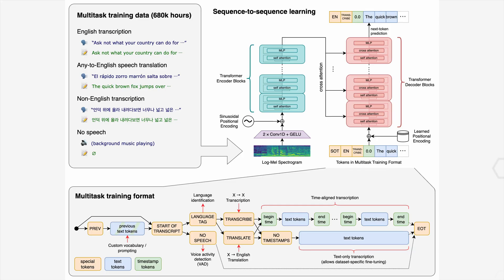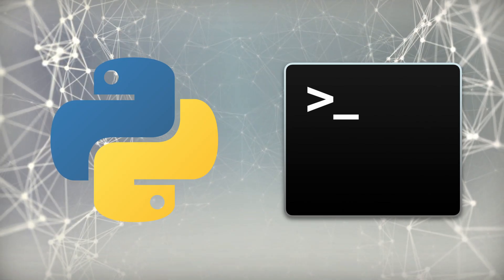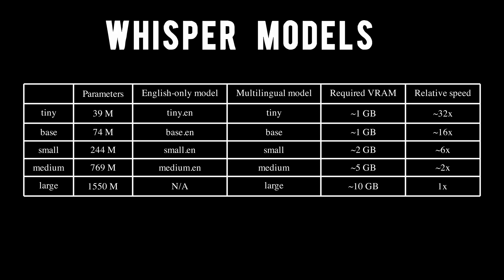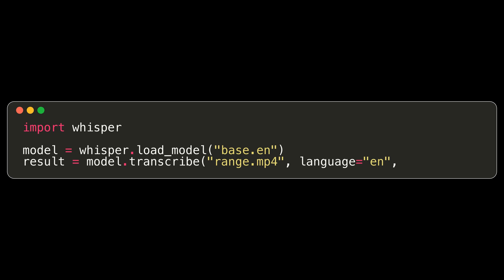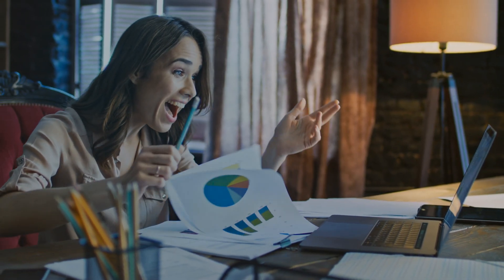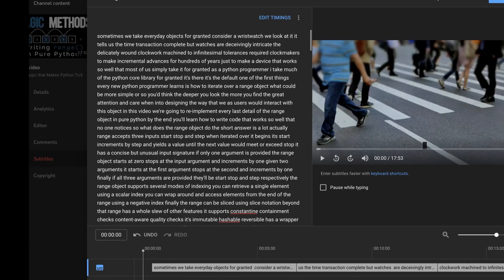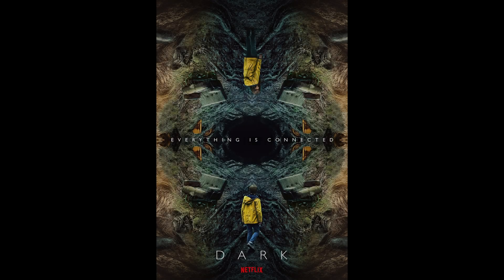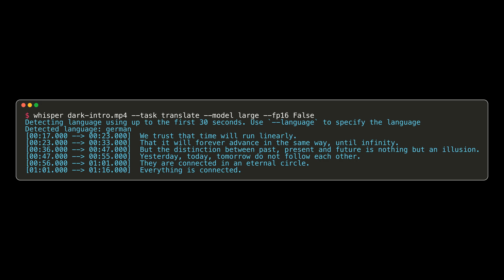Best Python speech to text library (OpenAI Whisper)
Whisper, OpenAI's new automatic speech recognition model, is *awesome*.

In this video, I show you how to use it and present a few interesting examples of transcribing English and translating spoken German and Japanese to English.

Chapters
00:00 Introduction
00:22 Installing Whisper
00:37 Python API, model types, transcribing English
02:26 English Example ("The Magic that makes Python Tick", by me)
02:50 English Example Discussion
03:39 CLI, translating German to English
04:20 German Example (S1 E1 Dark)
05:12 German Example Discussion
05:25 Japanese Example (S1 E1 Cowboy Bebop)
06:33 Japanese Example Discussion and Concluding Thoughts
07:45 End Card